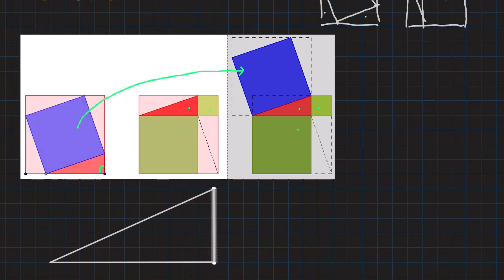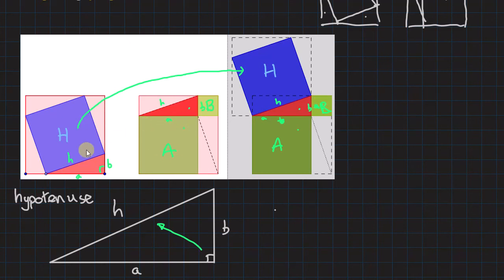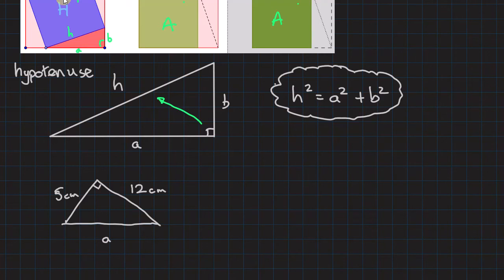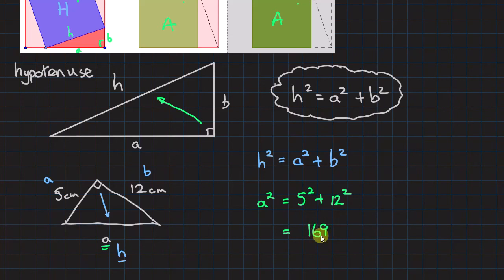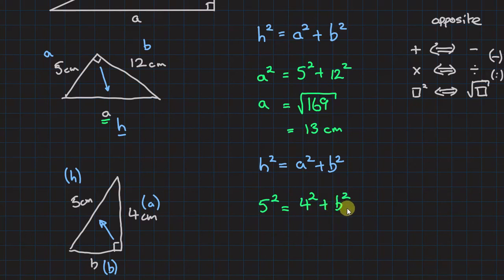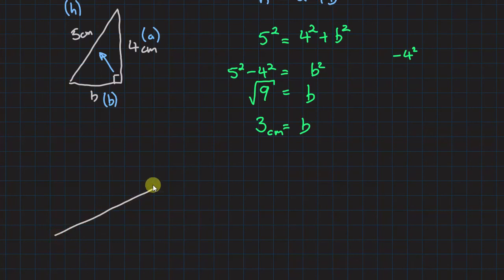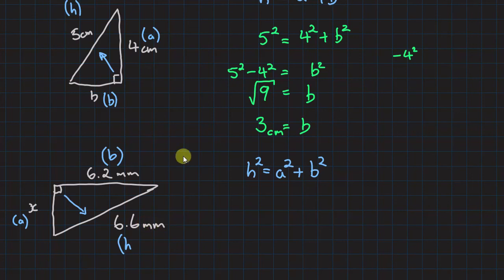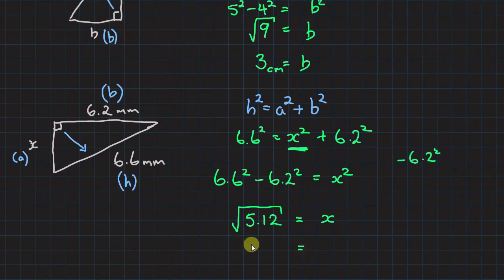MA_9_Pythag1